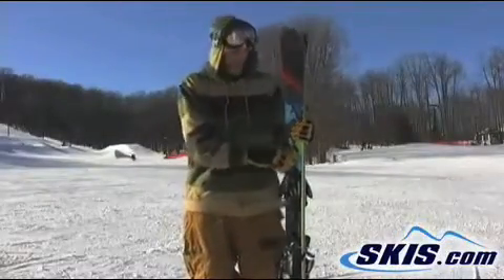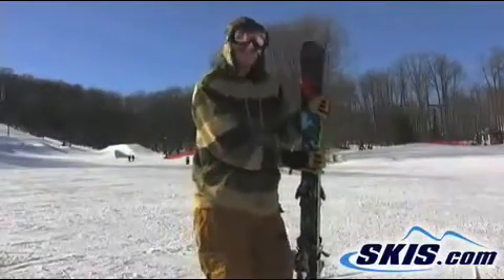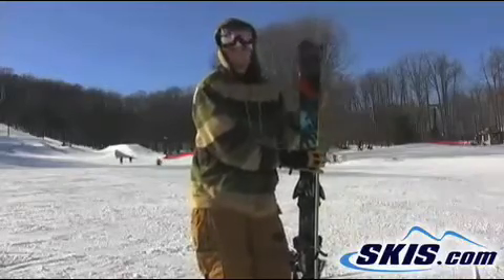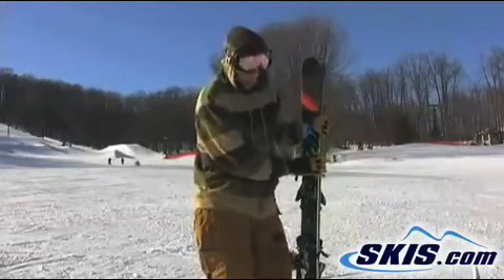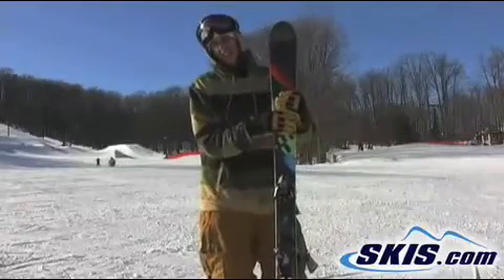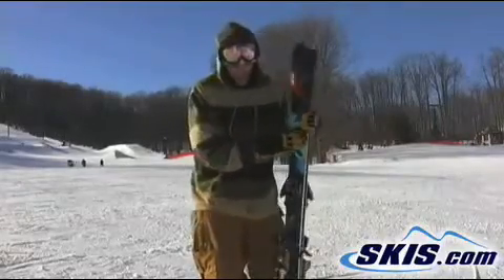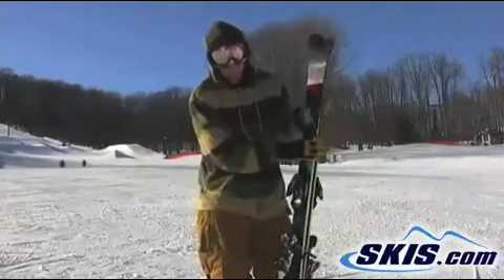2011 Salomon Suspect Skis Review from skis.com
Video review of 2011 Salomon Suspect skis